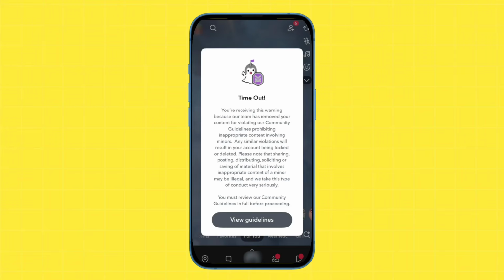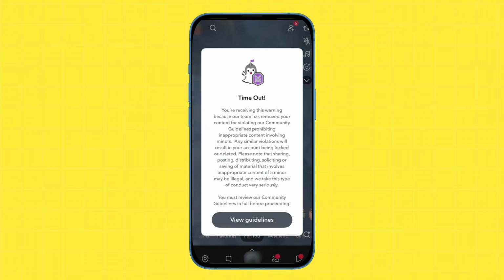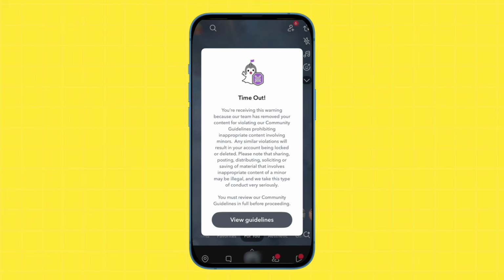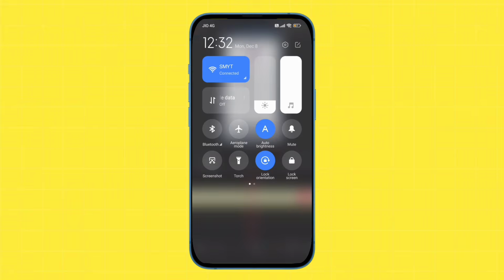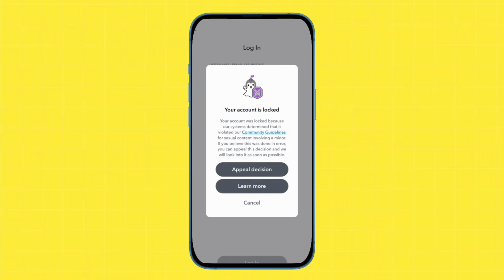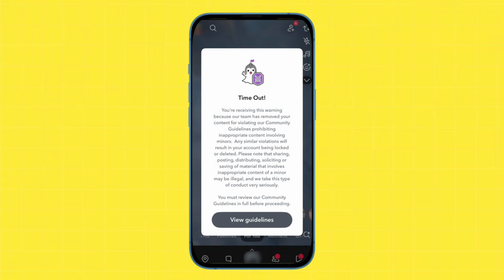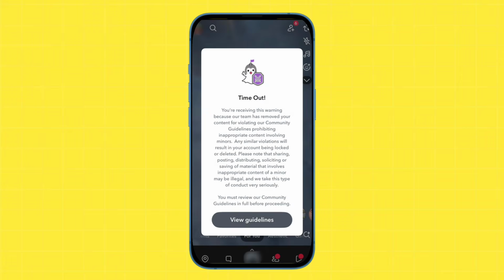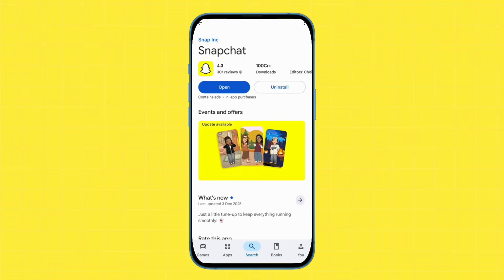SnapChat Timeout Warning Problem Solution | You're receiving this warning because our team has found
SnapChat Timeout Warning Problem Solution | You're receiving this warning because our team has found your account's activity to be in violation of our community guidelines